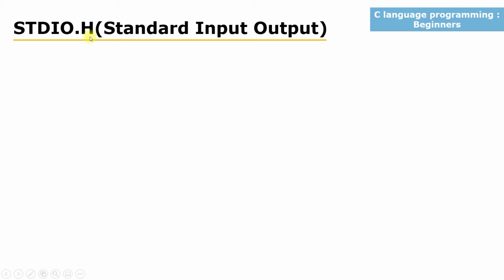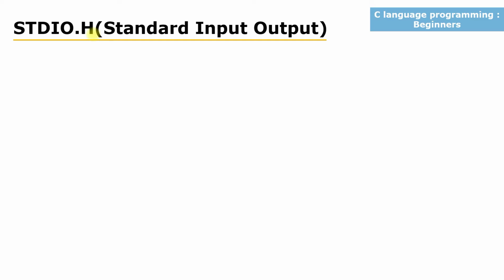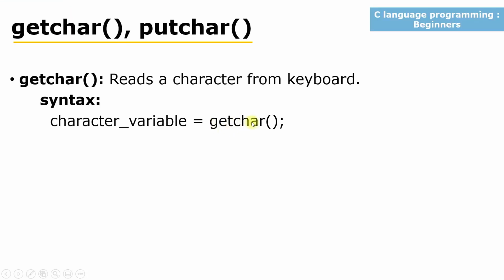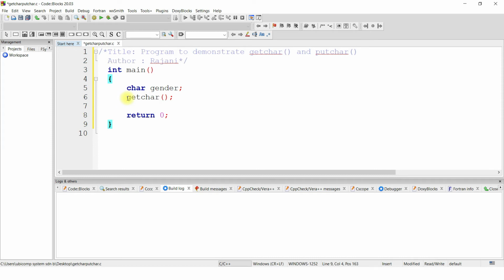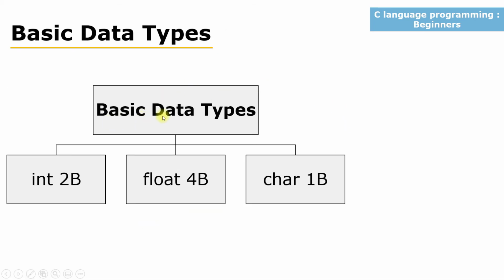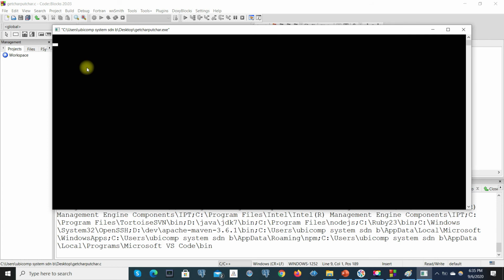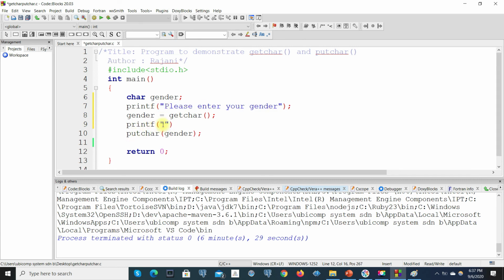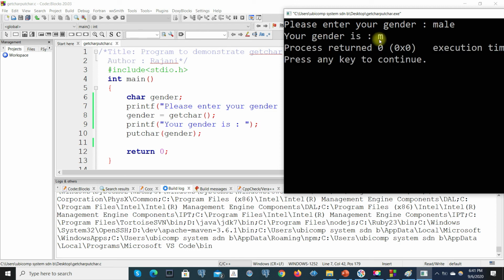importance of stdio.h, getchar() and putchar() functions and memory unit measurements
importance of stdio.h
getchar() function
putchar() function
memory unit measurements